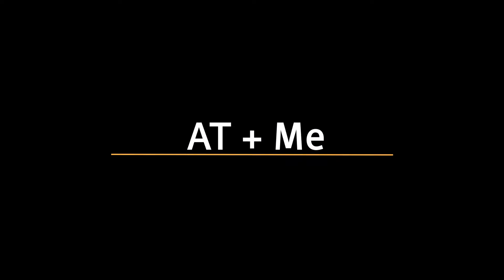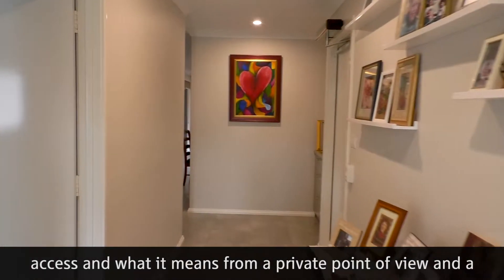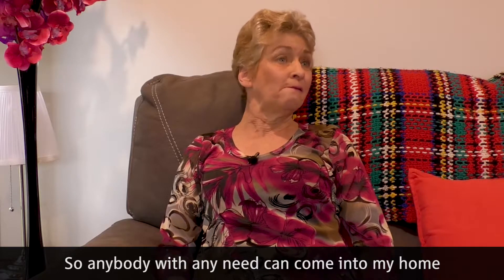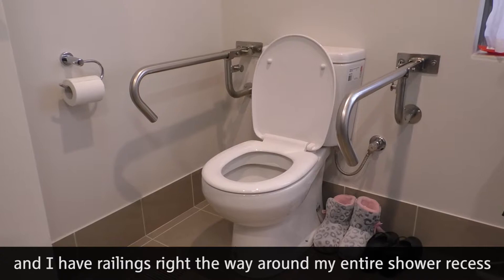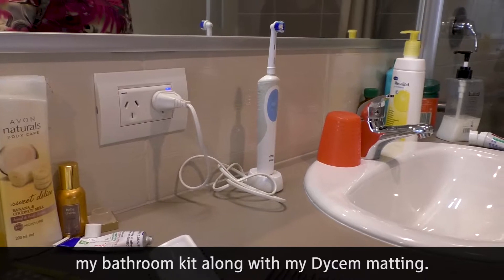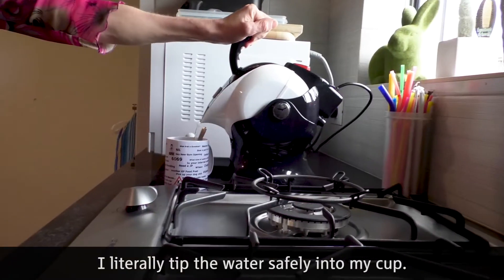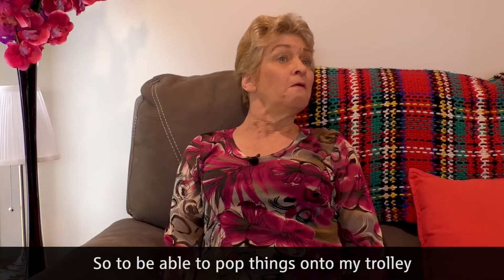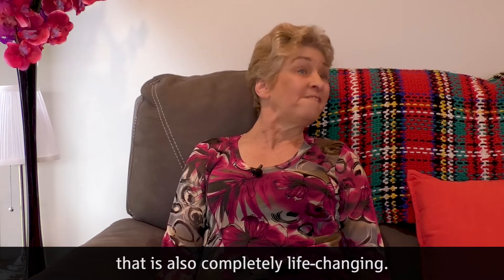AT + Me; Kerry Allan-Zinner (Audio Descriptive)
Kerry Allan-Zinner has made a career out of quality accessibility evaluation and she took that knowledge to incorporate access principles in the design of her home. She also uses an array of AT mixed with some everyday items to create her prefect living space.

See the links below for more information about the assistive technology used by Kerry:

This content was developed by AT Chat in conjunction with members of the assistive technology (AT) community.  If you would like to find out more about us including how to access our free AT Navigator program, please visit us